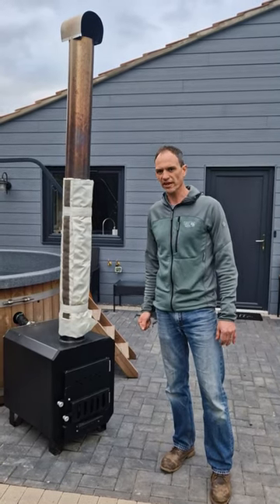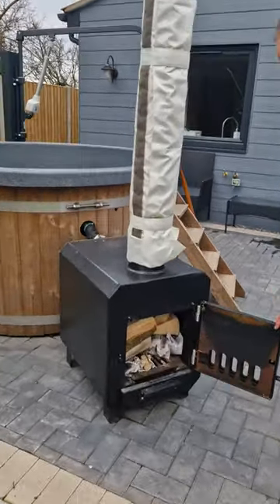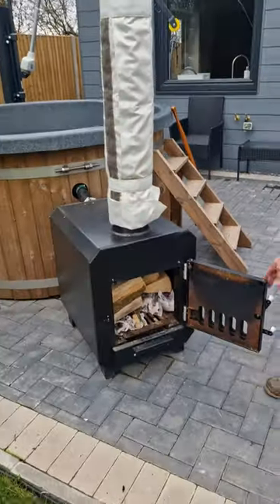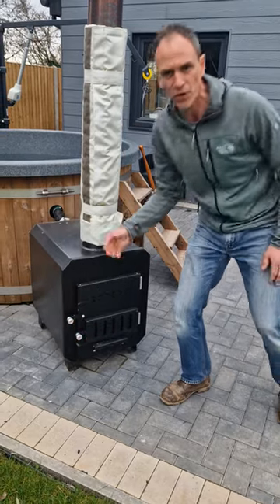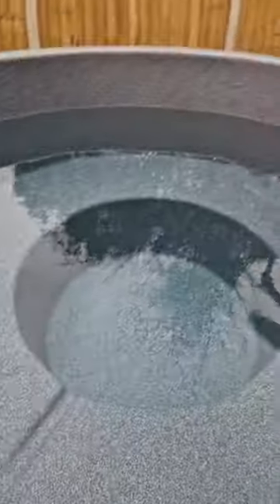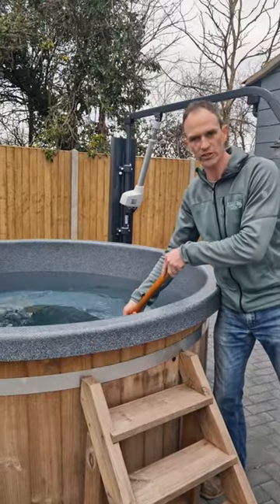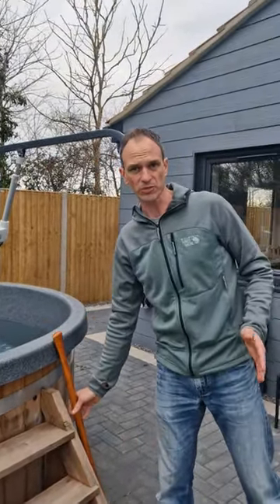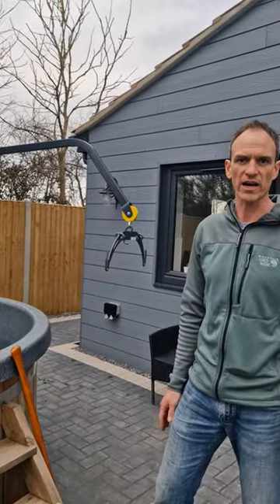Wood burning stove to heat the hot tub